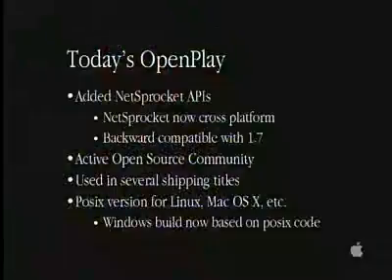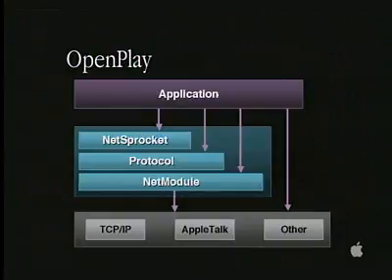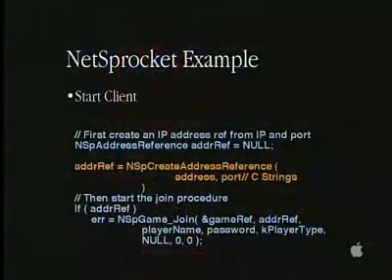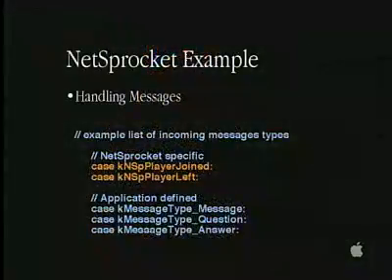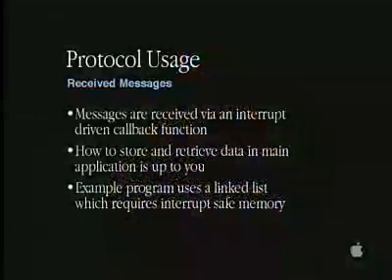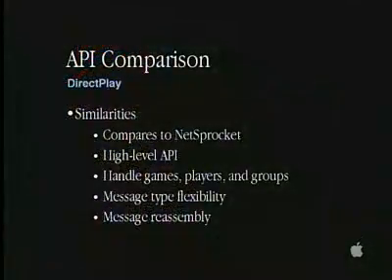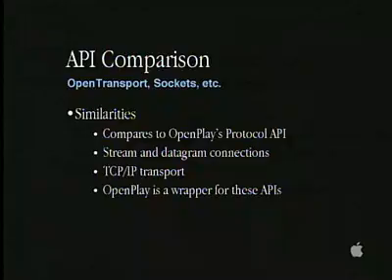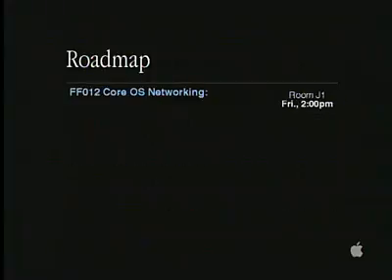WWDC 2002 Session 512 - Games Solutions: NetSprocket and OpenPlay